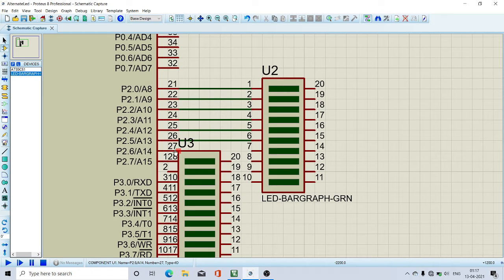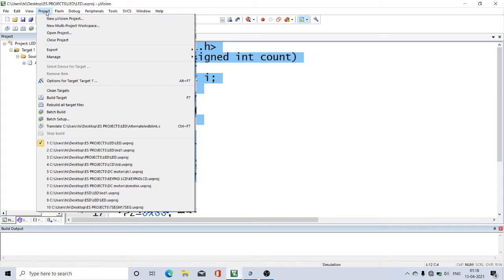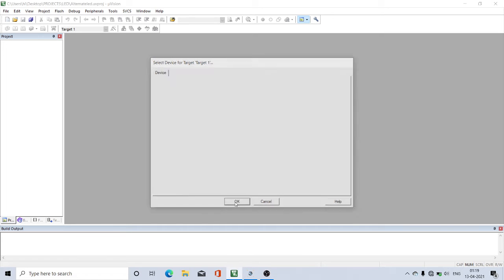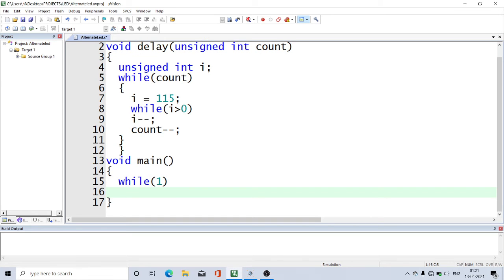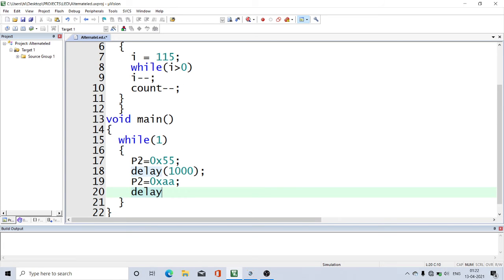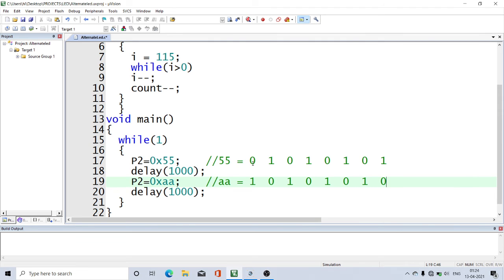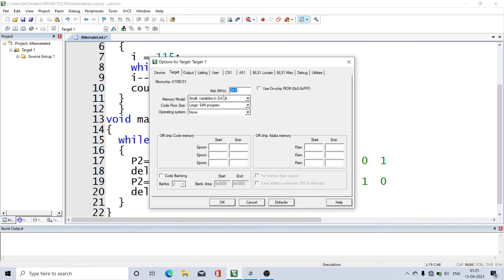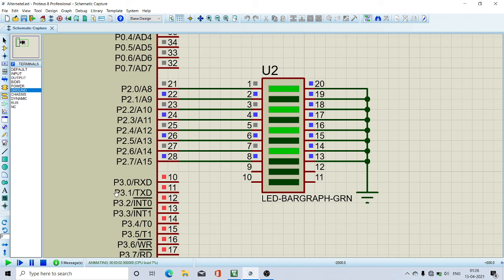Embedded systems lab tutorial for beginners, Lecture 2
Design and simulation of basic 8051 micro-controller interfaces and projects